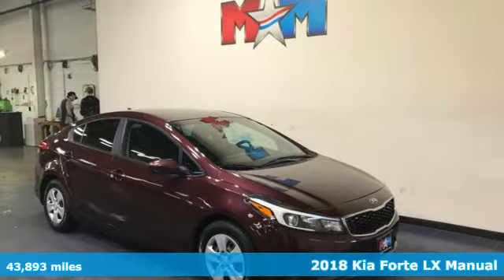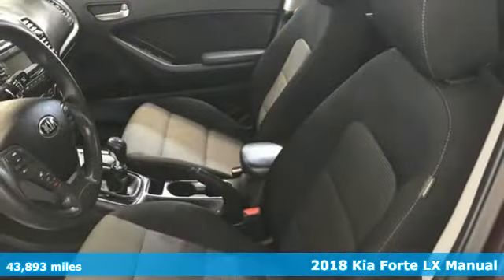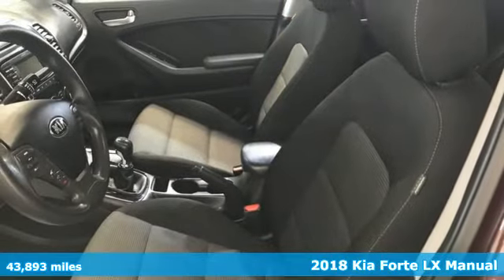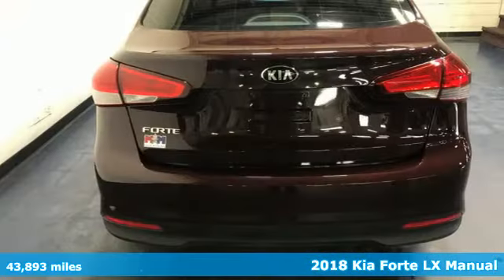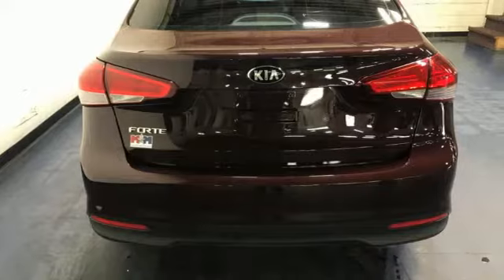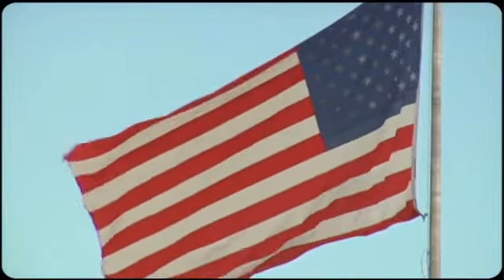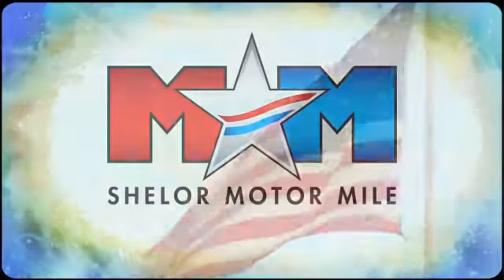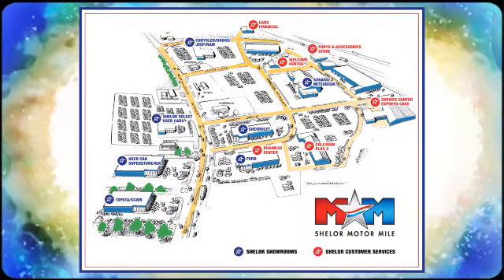Used 2018 Kia Forte Christiansburg VA Blacksburg, VA SU210910B - SOLD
Year: 2018
Make: Kia
Model: Forte
Trim: 4dr Car
Engine: 2.0L 4 Cylinder Engine
Transmission: MANUAL
Color: Garnet Red
Interior: Black
Mileage: 43893
Stock #: SU210910B
VIN: 3KPFK4A78JE175435
FUEL EFFICIENT 34 MPG Hwy/25 MPG City! Nice, GREAT MILES 43,893! LX trim, Garnet Red exterior and Black interior. CD Player, Bluetooth, iPod/MP3 Input, New Tires, Local Trade-In. READ MORE!br /br /KEY FEATURES INCLUDEbr /iPod/MP3 Input, Bluetooth, CD Player. MP3 Player, Satellite Radio, Keyless Entry, Remote Trunk Release, Steering Wheel Controls. Kia LX with Garnet Red exterior and Black interior features a 4 Cylinder Engine with 147 HP at 6200 RPM*. br /br /EXPERTS RAVEbr /KBB.com explains If you're looking for an attractive, stylish, comfortable and well-equipped compact with the highest crash-test safety ratings, you'll like the Kia Forte.. Great Gas Mileage: 34 MPG Hwy. br /br /VISIT US TODAYbr /At Shelor Motor Mile we have a price and payment to fit any budget. Our big selection means even bigger savings! Need extra spending money? Shelor wants your vehicle, and we're paying top dollar! br /br /Tax DMV Fees & $597 processing fee are not included in vehicle prices shown and must be paid by the purchaser. Vehicle information and equipment is based off standard equipment as decoded from VIN and may vary from vehicle to vehicle.br / Chevrolet Ford Chrysler Dodge Jeep & Ram prices include current factory rebates and incentives some of which may require financing through the manufacturer and/or the customer must own/trade a certain make of vehicle. Residency restrictions apply see dealer for details and restrictions. All pricing and details are believed to be accurate but we do not warrant or guarantee such accuracy. The prices shown above may vary from region to region as will incentives and are subject to change.